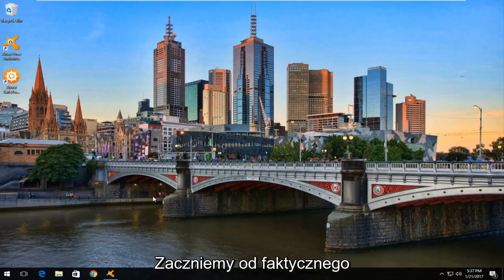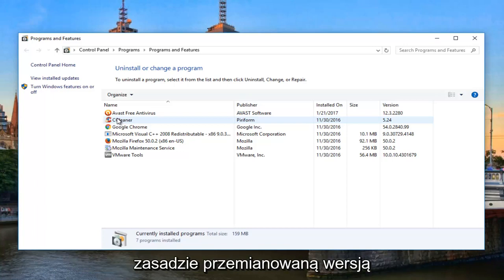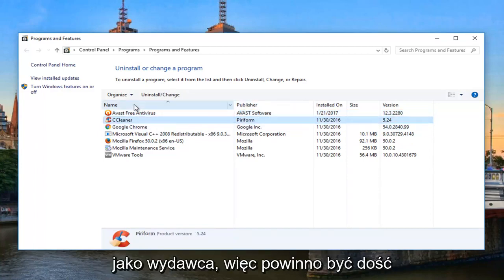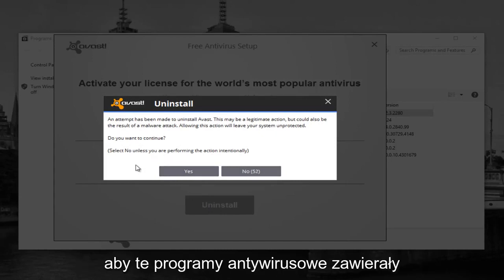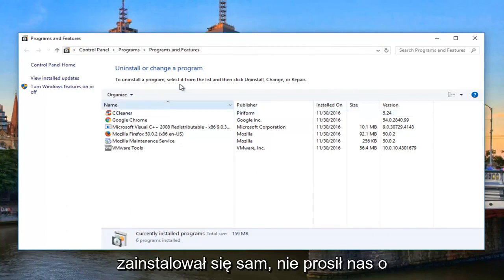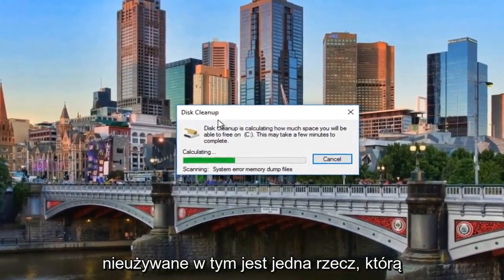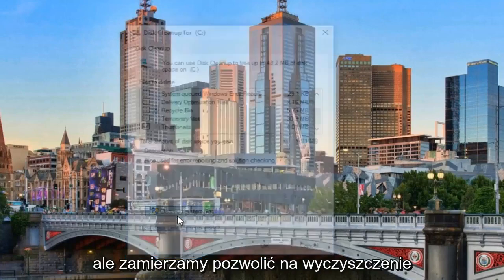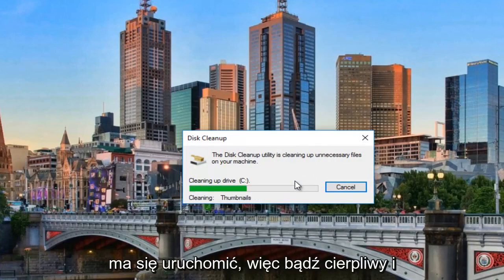Jak odinstalować program antywirusowy w systemie Windows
Jak odinstalować program antywirusowy w systemie Windows 10/11.

Ten samouczek pokaże wam, jak usunąć, wyczyścić i odinstalować pozostałości różnych programów antywirusowych na komputerze z systemem Windows. Dotyczy to użytkowników systemów Windows Vista, Windows 7, Windows 8/8.1 i Windows 10.

Czasami, gdy próbowałeś usunąć / odinstalować produkt antywirusowy, taki jak McAfee, Norton, Kaspersky, Avast, AVG, Avira, MSE, ESET, Panda, Comodo, Gdata, Bitdefender, BullGuard itp., możesz wpaść w kłopoty, być może przyczyną awarii system lub ulegnie uszkodzeniu podczas procesu dezinstalacji, a nawet po odinstalowaniu pozostaje coś tak prostego, jak pozostałości oprogramowania lub kluczy rejestru. Może to uniemożliwić instalację dowolnego produktu antywirusowego. Dlatego tak ważne jest, aby przed instalacją nowego oprogramowania w pełni odinstalować oprogramowanie antywirusowe. oprogramowania Kaspersky Lab. Aby w pełni odinstalować oprogramowanie antywirusowe, firma ESET opublikowała łącze z narzędziami, które pomogą usunąć wszelkie oprogramowanie antywirusowe. Po prostu śledź, co robię w tym filmie.